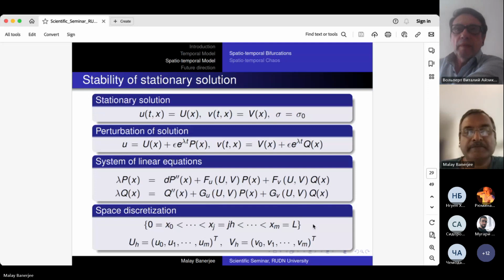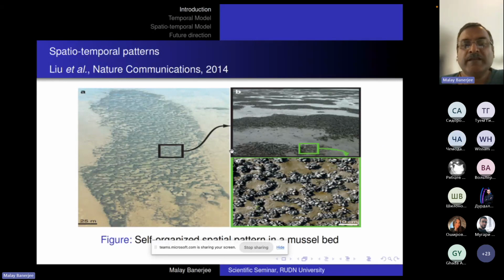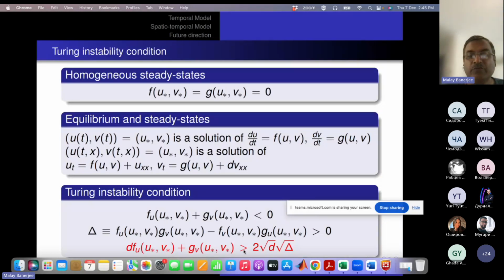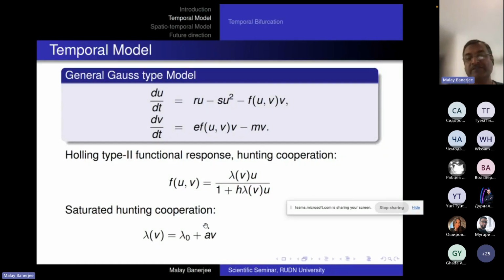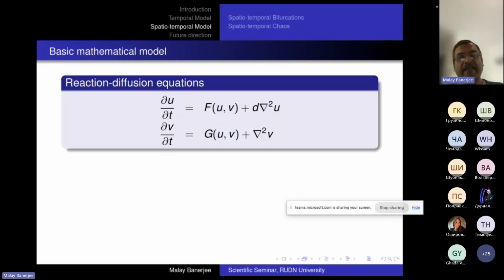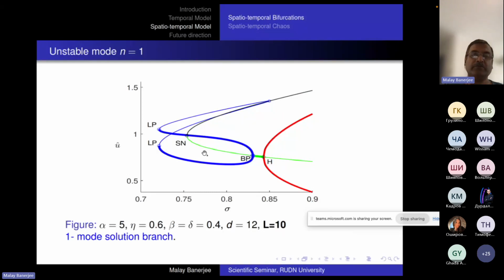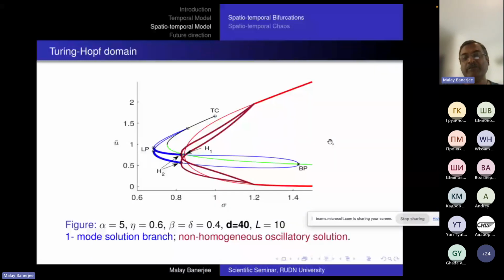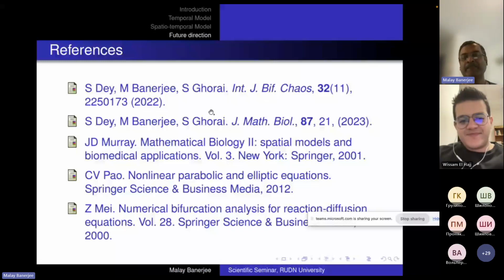07.12.2023 || Продолжение паттерна Тьюринга за пределами области Тьюринга - Malay Banerjee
Докладчик: Malay Banerjee, профессор, Индийский технологический институт в Канпуре

Тема доклада:  Продолжение паттерна Тьюринга за пределами области Тьюринга

Аннотация. Тьюринговая нестабильность однородного стационарного состояния сосуществования для реакционно-диффузионных систем в популяционной биологии часто приводит к стационарным моделям. Однако такие гетерогенные решения зависят от стабильности непостоянных стационарных состояний, связанных с соответствующей краевой задачей. Основная цель этого доклада - обсудить существование стационарных моделей Тьюринга за пределами области неустойчивости Тьюринга и обнаружение их бифуркаций с помощью метода численного продолжения. Иллюстрация будет основана на пространственно-временной модели "жертва-хищник" с насыщенной совместной охотой хищников.

Speaker: Malay Banerjee, professor, IIT Kanpur

Topic: Continuation of Turing pattern beyond the Turing domain
Annotation. Turing instability of coexistence homogeneous steady-state for reaction-diffusion systems in population biology often leads to stationary patterns.
However, such heterogeneous solutions depend on the stability of non-constant steady-states associated with the corresponding boundary value problem. This talk's main objective is to discuss the existence of stationary Turing patterns beyond the Turing instability domain and the detection of their bifurcations through the numerical continuation technique. The illustration will rely on a spatiotemporal prey-predator model with saturated cooperative hunting among the predators.